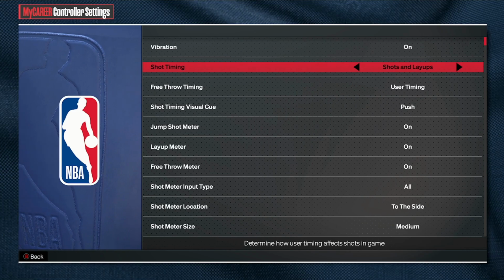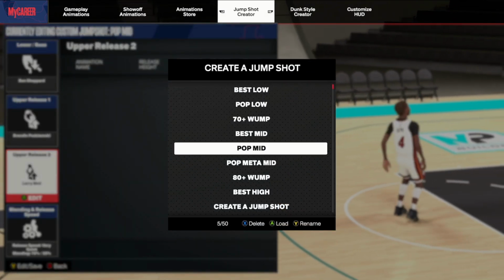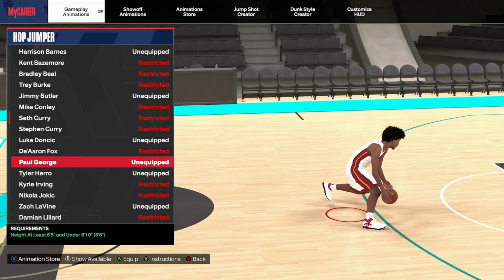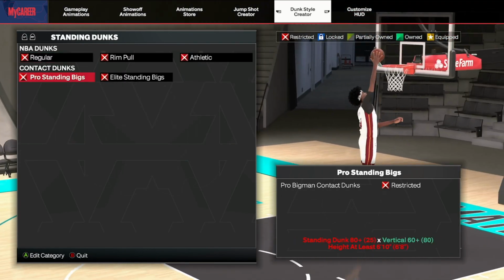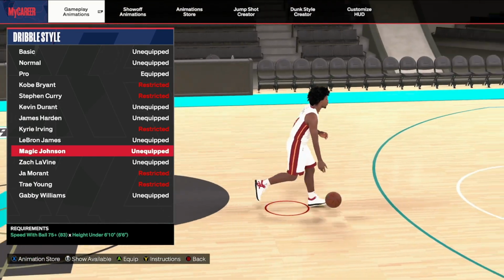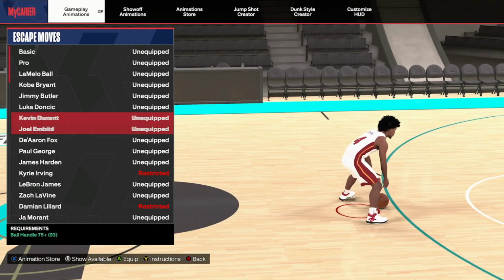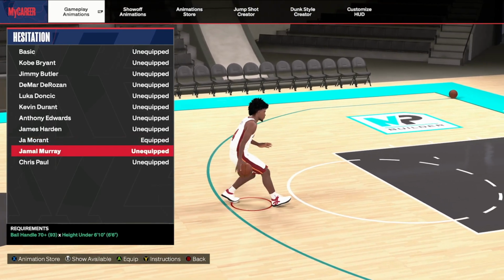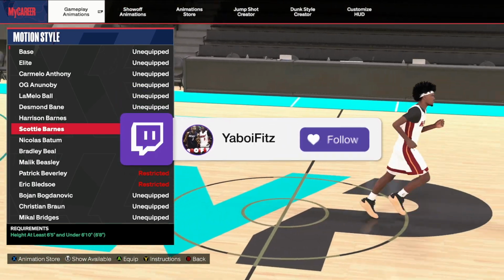Best Swing (6’5 - 6’9) Animations in NBA 2K24... (Best Jumpshots, Dunks, Dribble Moves & more)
like the vid to rank every animation in NBA 2K24...

TIME STAMPS
Intro: 0:00
Jumpshots: 0:48
Fade/Shot Creator Animations: 6:21
Dunks 8:41
Layup: 12:47
Dribble Moves: 14:22
Pass Style: 25:22
Motion Style: 26:36